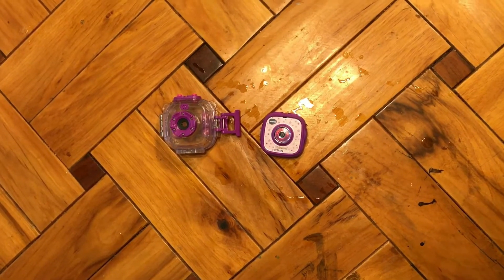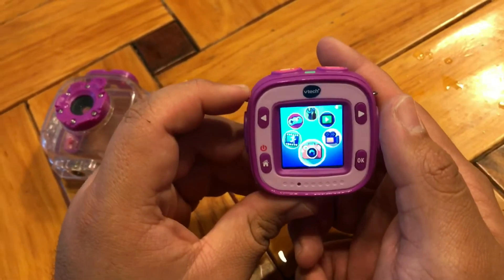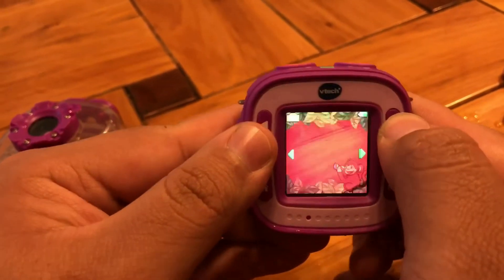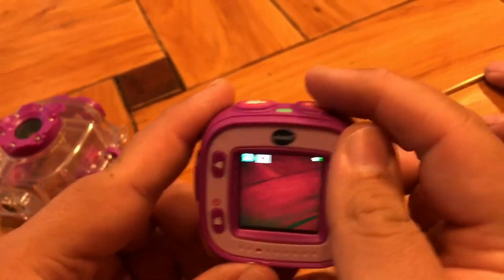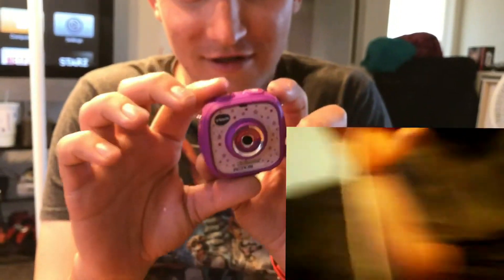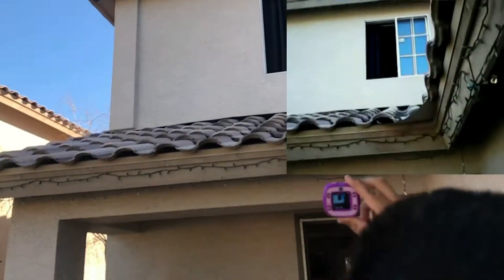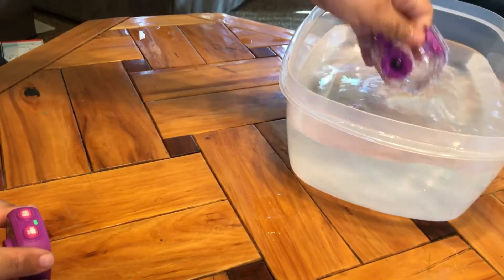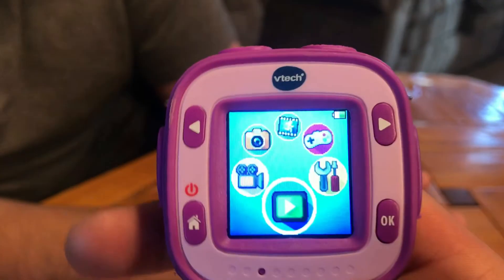VTECH Kid Zoom portable camera review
Reviewing a kids camera and  seeing if it’s worth buying by doing a water test and a dropped From a two-story house